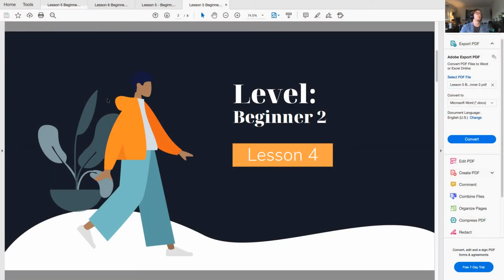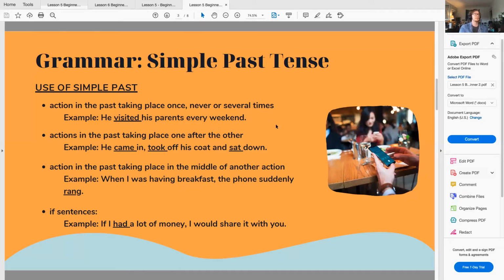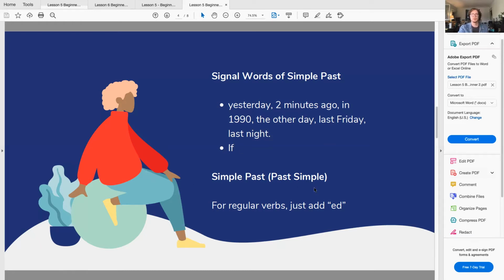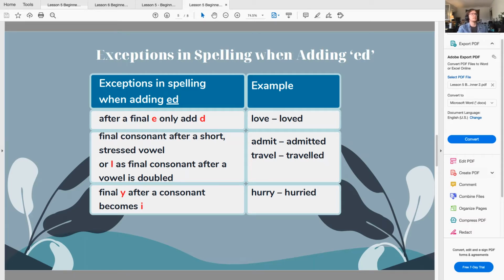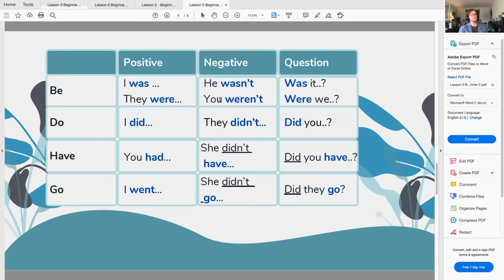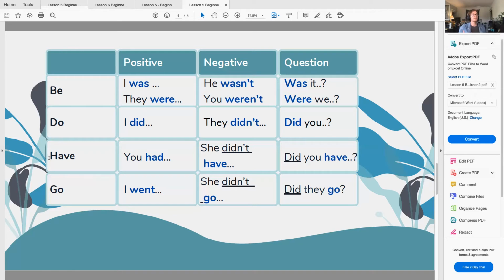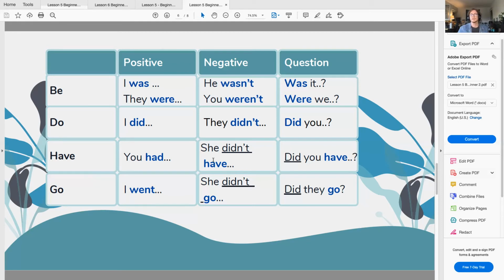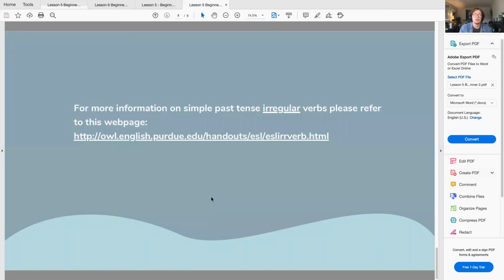Complete English Program - Beginner 2, lesson 5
Learn English with our complete English Course for free. This program has been developed by E-LAN and is taught by several professional Canadian teachers. The teachers are native English speakers and will teach you our full program which has been organized by levels and lessons.
Levels: Beginner, Elementary, Pre-Intermediate, Intermediate, Upper-Intermediate, and Advanced.
You will also have access to our live YouTube online classes!
Level Beginner 2 Lesson 5